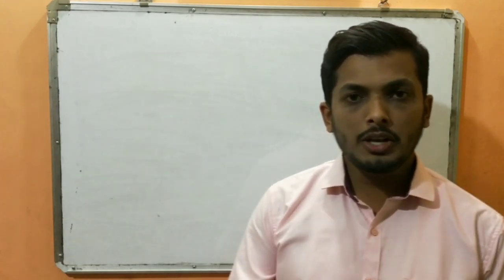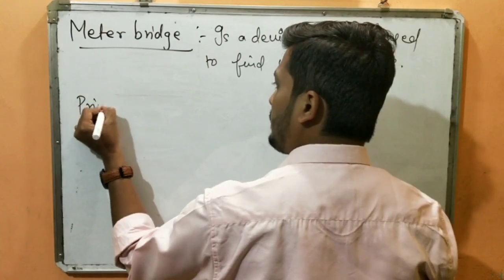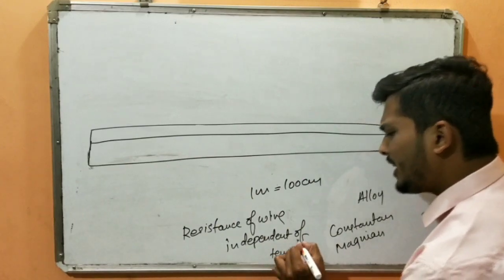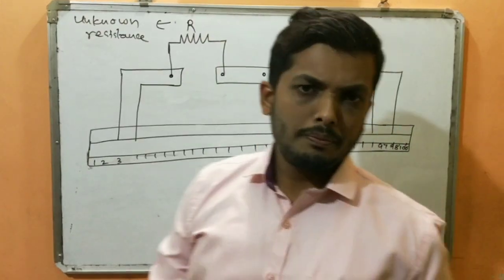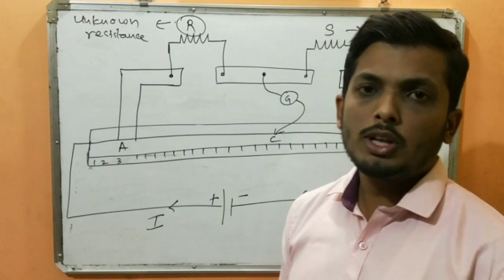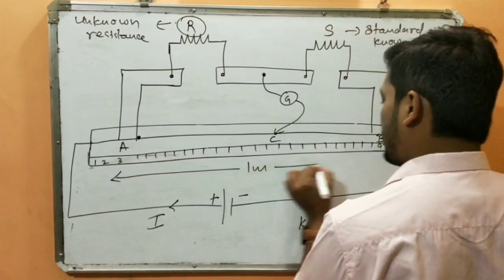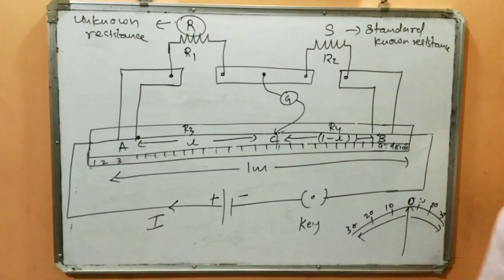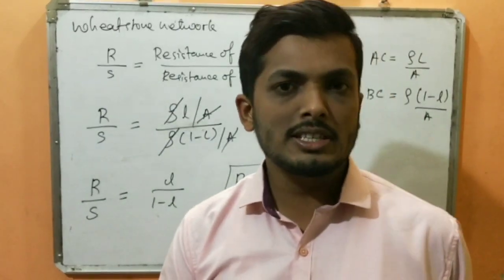Current Electricity : Meter bridge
Meter bridge construction and working, Equation to find unknown resistance using meter bridge.